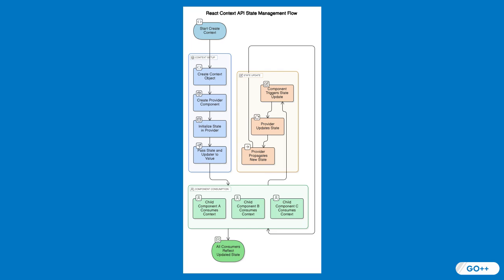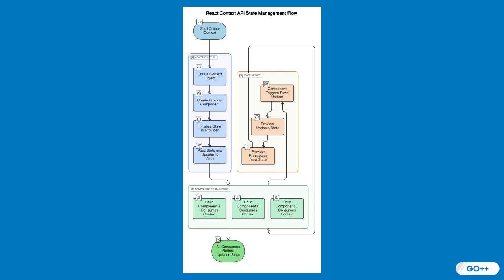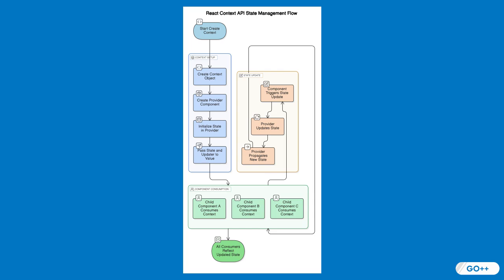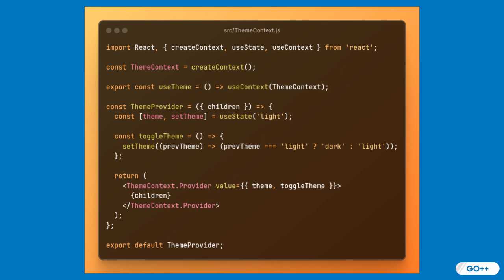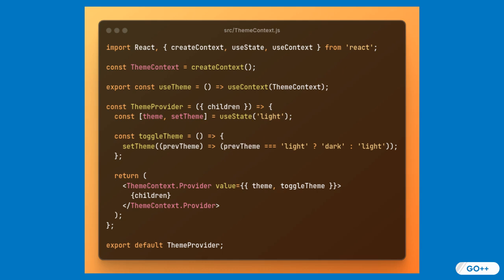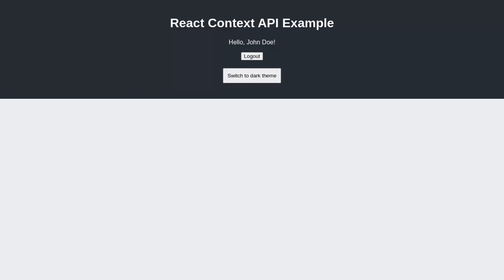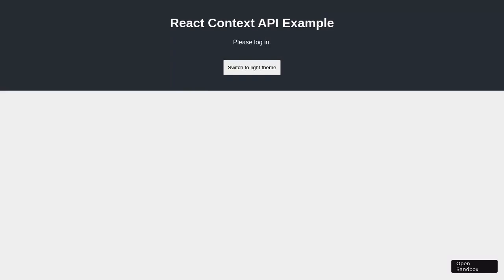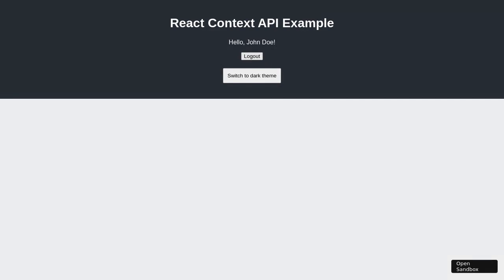React Context API Tutorial | Efficient Global State Management Without Prop Drilling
Ready to eliminate prop‑drilling headaches and build truly scalable React.js apps? This in‑depth guide breaks down React’s Context API—your built‑in solution for sharing data across components with clean, maintainable architecture. We start by highlighting real‑world pain points of growing projects, then show exactly how Context, Provider, and the useContext hook create a seamless channel for themes, user auth, and app settings.

• Core concepts behind Context creation and structured Providers
• Best practices for combining multiple contexts without performance hits
• Strategies to avoid unnecessary re‑renders and keep your UI blazing fast
• Practical use cases—from global dark/light mode to centralized user data
• Tips on integrating Context alongside Redux, Zustand, or local state for enterprise‑grade flexibility

This description—and a portion of the video’s narrative—was organized with the assistance of advanced artificial‑intelligence technologies to ensure a clear, concise learning path.

Why Context API Matters
Prop drilling quickly becomes unmanageable as component trees deepen. By mastering Context API you’ll:
• Cut boilerplate and enhance readability
• Boost team productivity with well‑defined state boundaries
• Scale features confidently without refactoring entire hierarchies
• Deliver consistent experiences by syncing global state instantly across the app

Front‑end developers upgrading from basic useState patterns

Teams refactoring large codebases plagued by scattered props

Anyone preparing for React interviews that emphasize modern state‑management strategies

Key Takeaways
React Context API offers a powerful yet lightweight alternative to external libraries for many global‑state scenarios. When used thoughtfully—with memoization and clear separation of concerns—it can drastically simplify your workflow and improve performance.

Drop your biggest state‑management challenge below, and let’s tackle it together—happy coding and see you in the comments!